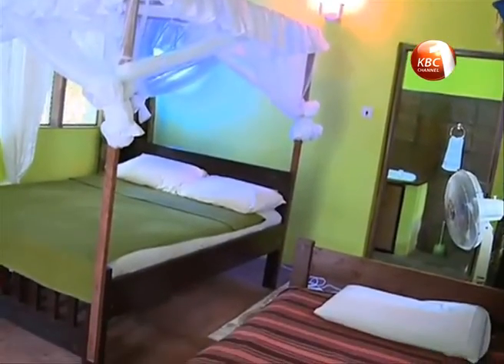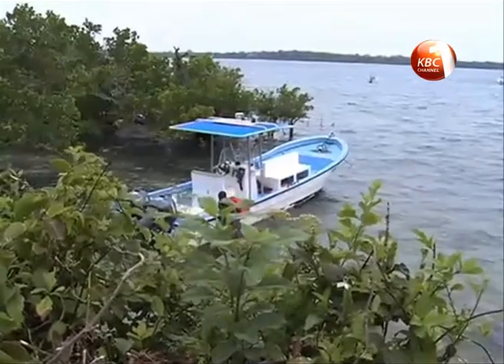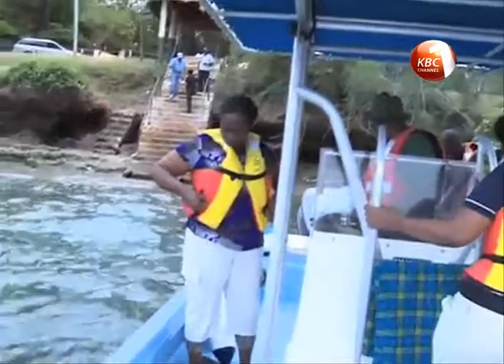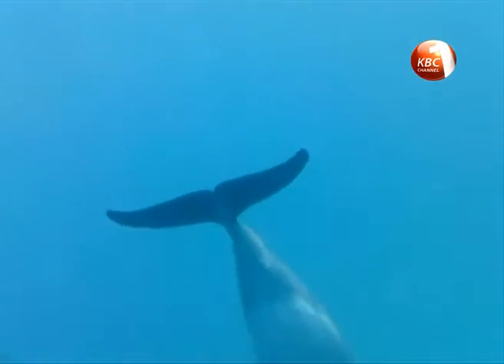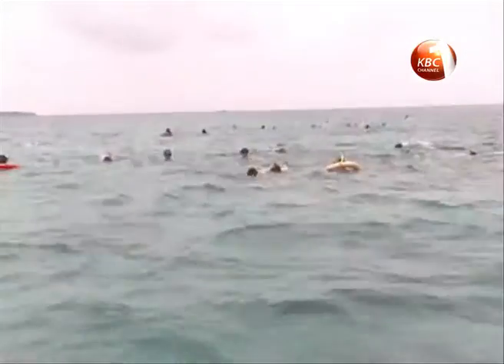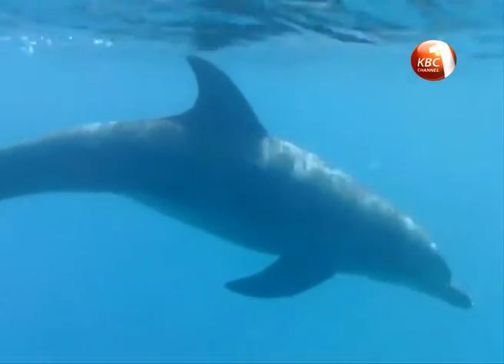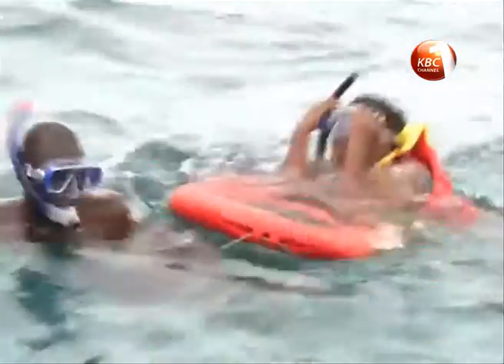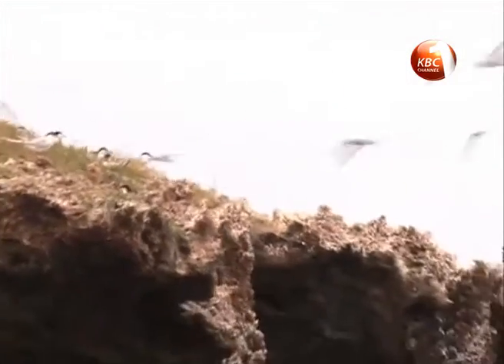MagicalScenes focus on Kisite Mpunguti National Park and Reserve in Kwale County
Migrating Dolphins are back in Kenya’s South Coast. The swam of dolphins that had moved to South Africa’s coast early this year are a sight to behold. This week on Magical scenes channel one’s Irene Muchuma-Odim highlights tourist attraction sites at the Kisite Mpunguti National Park and Reserve in Kwale County.